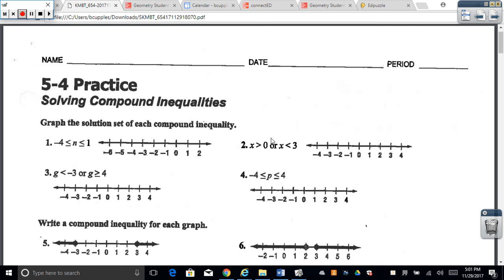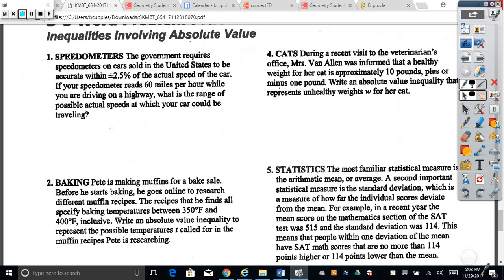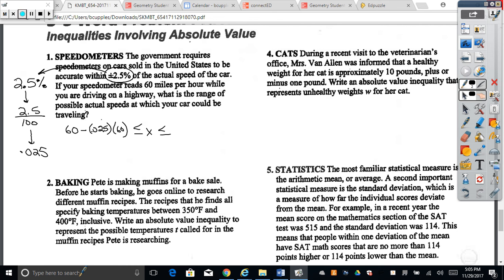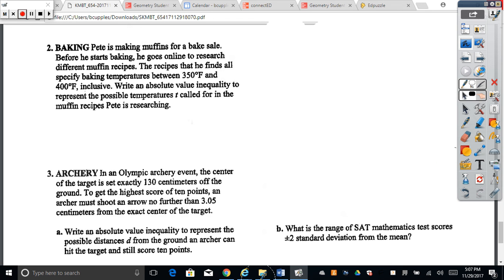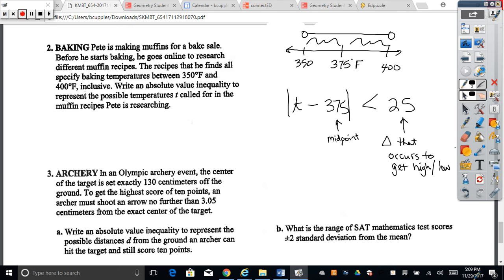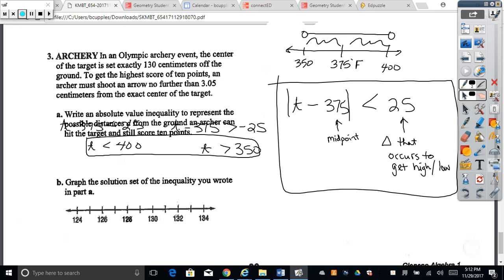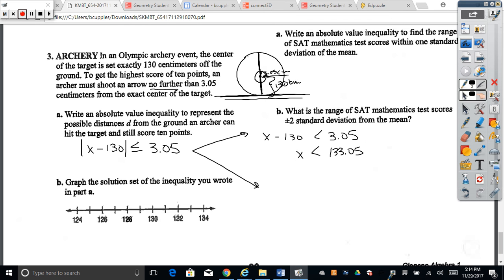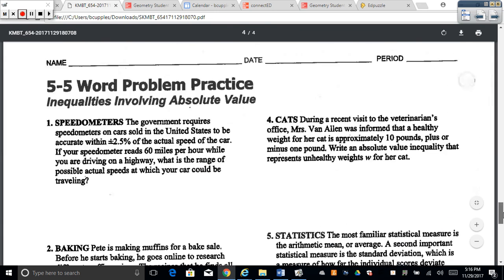5 5 Word Problems